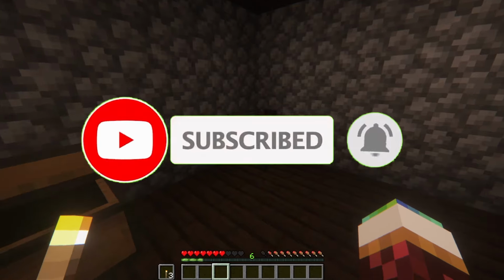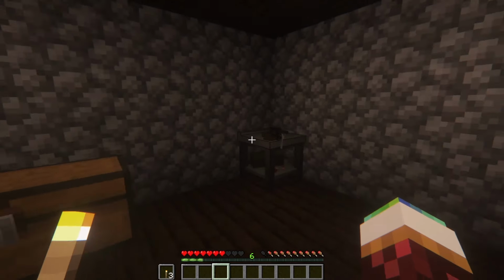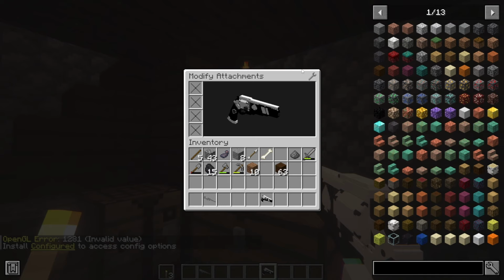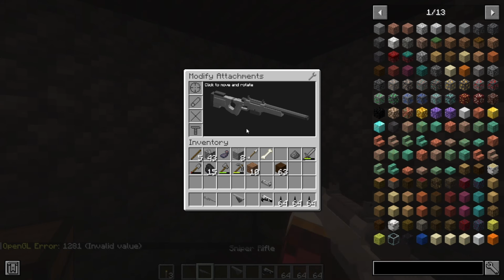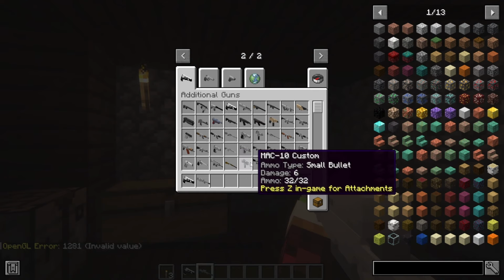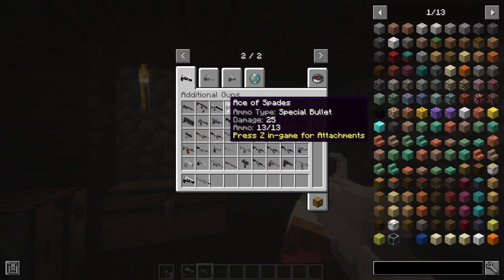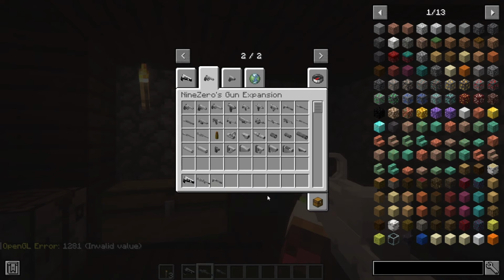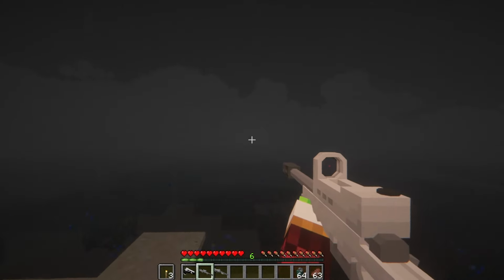Hunting Siren Head In Minecraft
Playing Minecraft Siren Head

Sean Holihan - Split (feat. Scarlett)